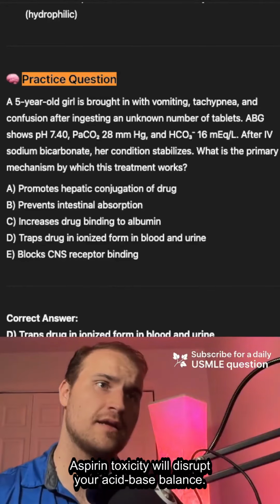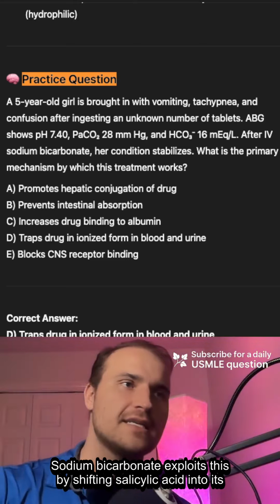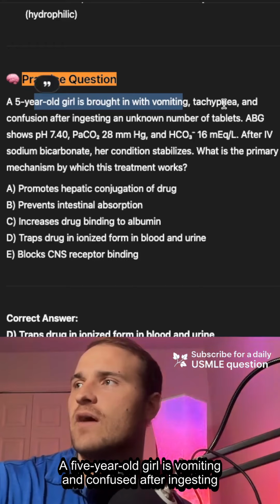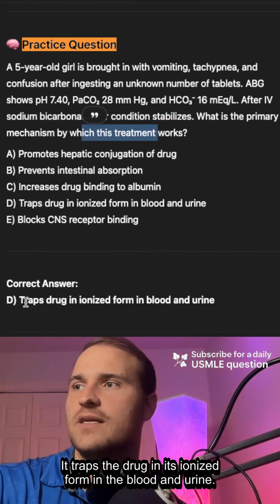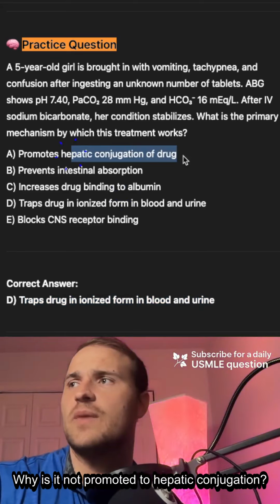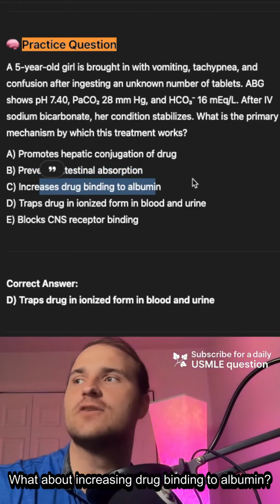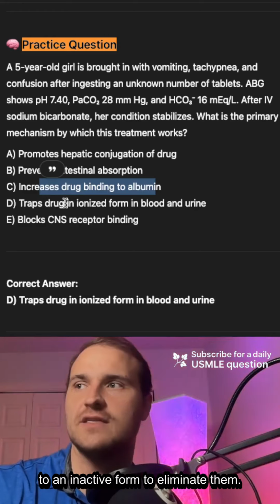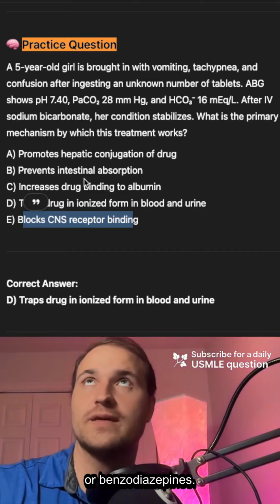Asprin Overdose Treatment Step 1 Question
Visit IvyTutoring.net for a live tutor. In this video, we explore the critical first step in managing aspirin overdose, a common scenario in clinical practice. Understanding the pathophysiology of salicylate toxicity is essential, as it leads to metabolic acidosis, respiratory alkalosis, and potential multi-organ failure. We will discuss key concepts such as the mechanism of action of aspirin, its effects on the central nervous system, and the importance of monitoring arterial blood gases. Clinical relevance is highlighted through case studies, emphasizing the timely recognition and intervention required to mitigate complications. As future healthcare professionals, mastering aspirin overdose treatment is crucial for your success on the USMLE Step 1.

to purchase our software.